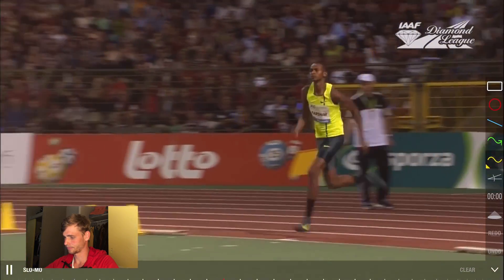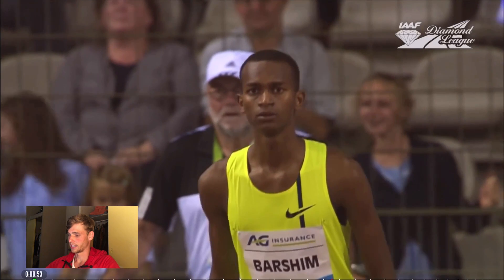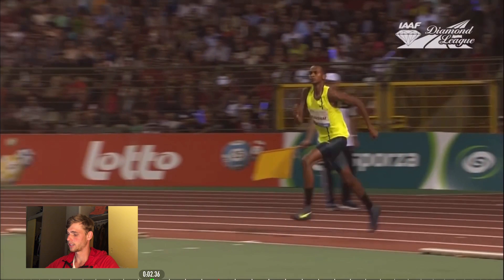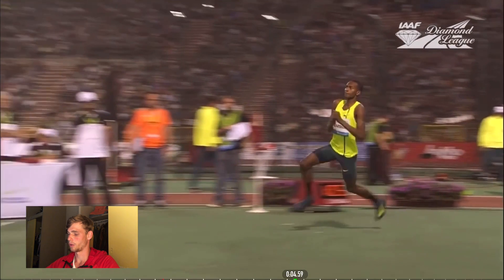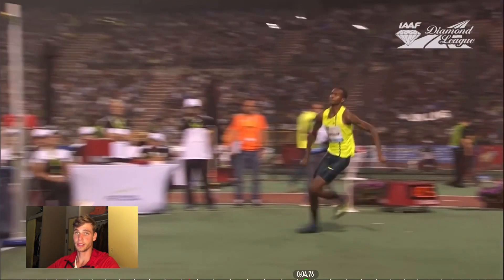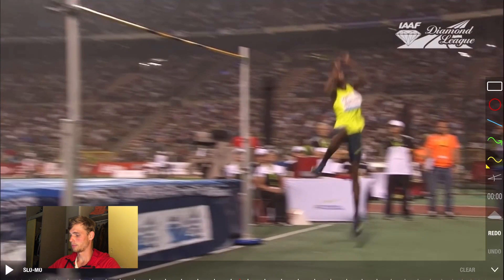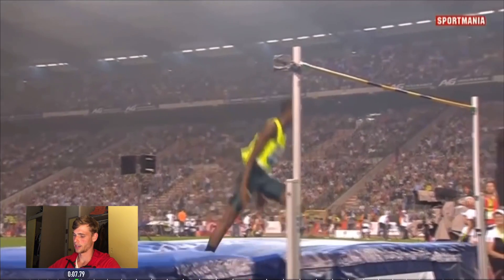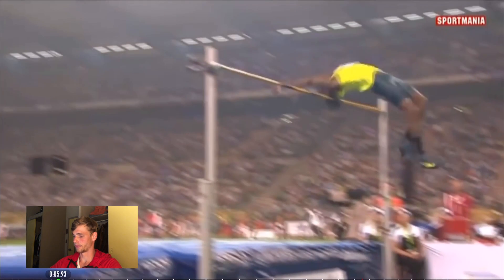Watch That and Jump 20 cm Higher! 😱 HIGHJUMP / Technical analysis /Barshim / Physics Track and Field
0:00 Intro
0:30 First Jump Analysis
2:55 Physical Aspects MUST WATCH!
5:00 Second Jump Analysis
9:08 Outro

What's up guys! In this episode we will discuss high jump.

We will talk about the following aspects

 If you have any feedback, don't hesitate to comment in the comment section! :)

If you liked the video, leave a like for the youtube algorithm! :D